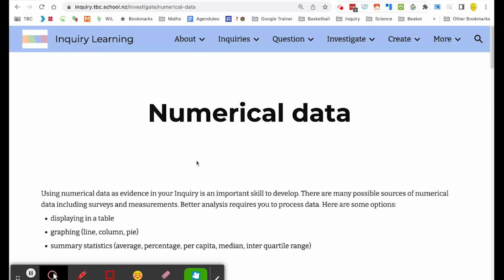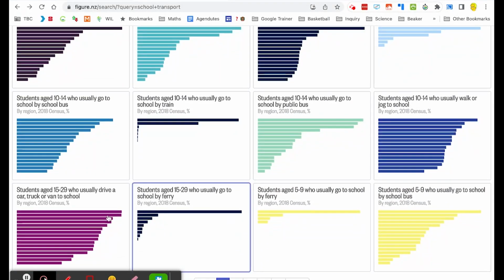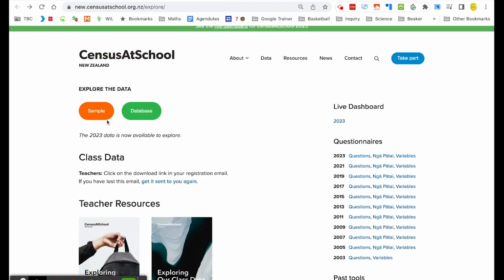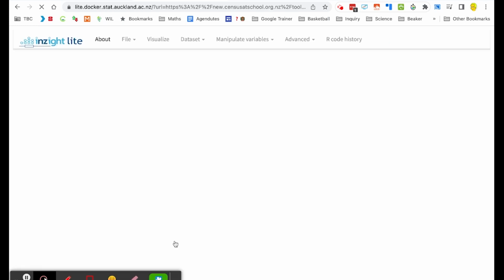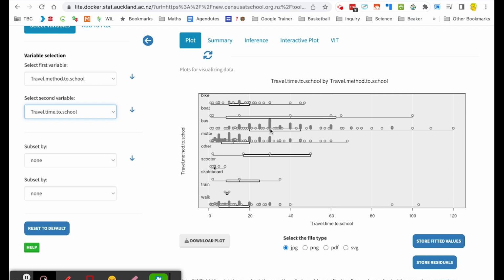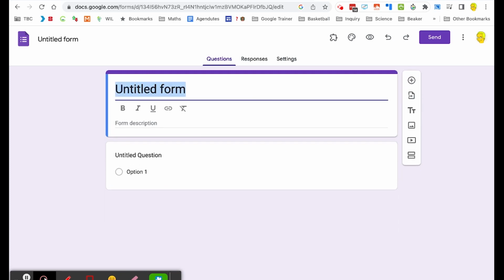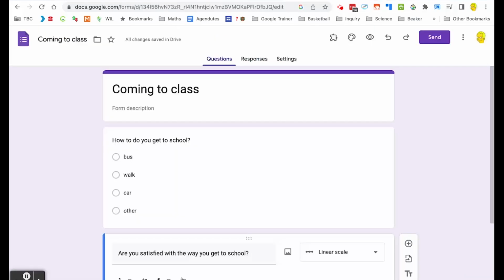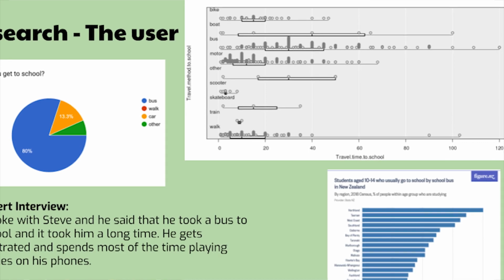Completing User research as part of the LAUNCH design thinking cycle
User research is an essential part of the design thinking process. It helps you understand your users' needs and pain points, so you can create solutions that are actually useful and desirable.

In this video, I'll walk you through the steps of completing user research for a design thinking cycle. I'll show you how to conduct user research effectively and the end of this video, you'll have a solid understanding of how to complete user research for a design thinking cycle.

for a description of how to use numerical data.